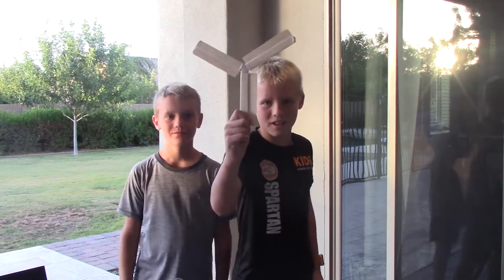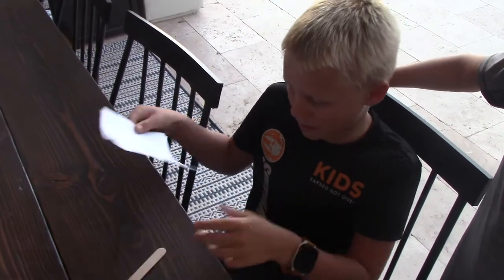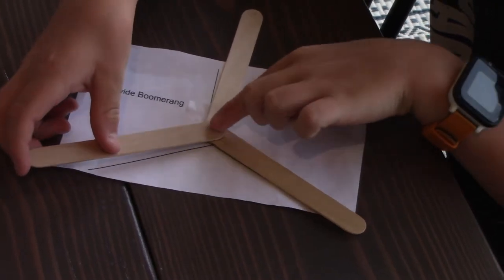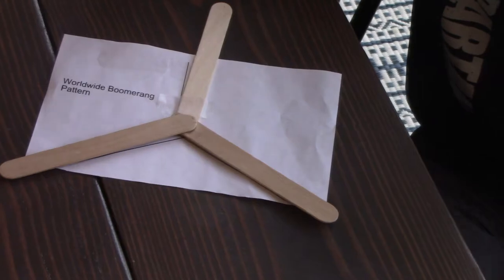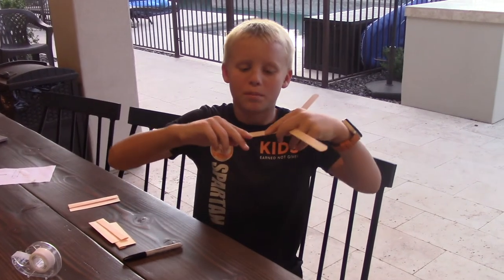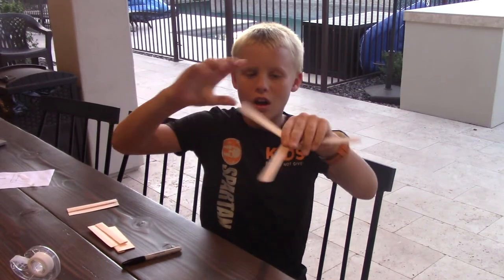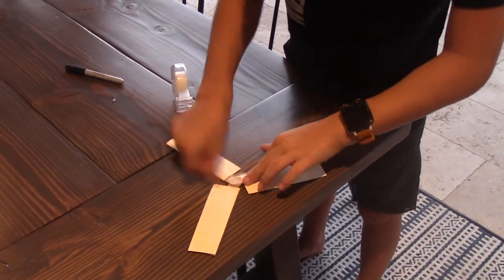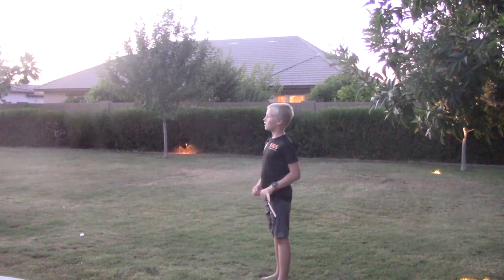How to make a boomerang.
We made a homemade boomerang that works!